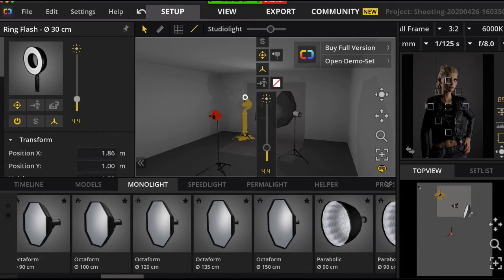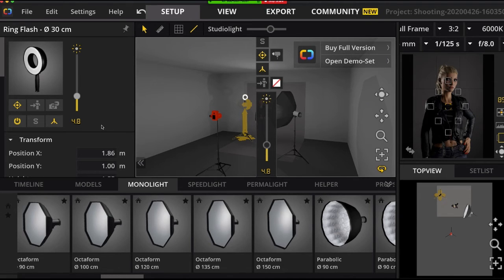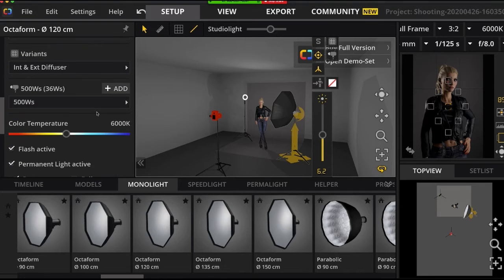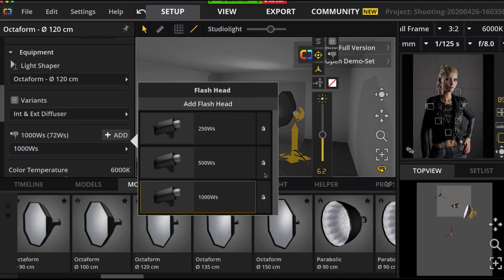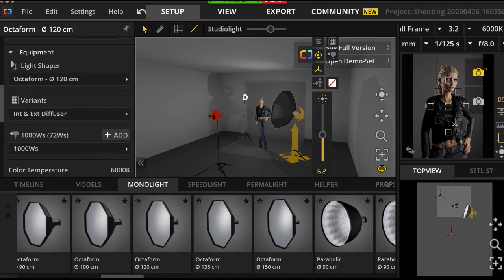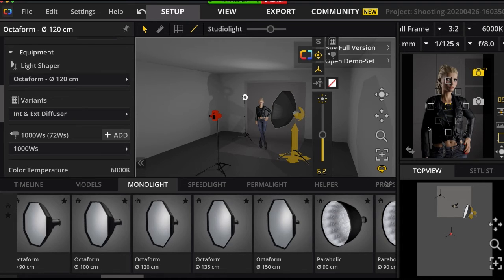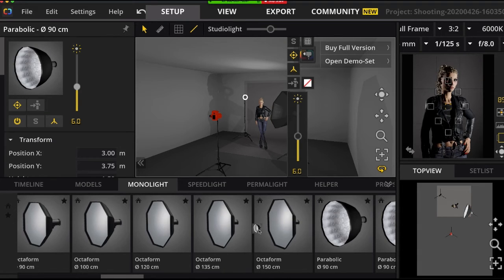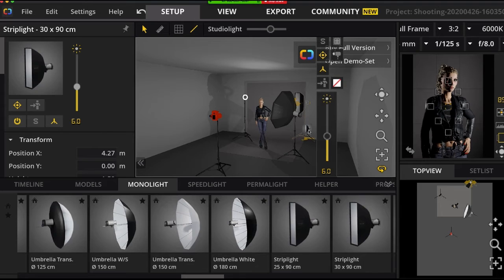set a light 3d